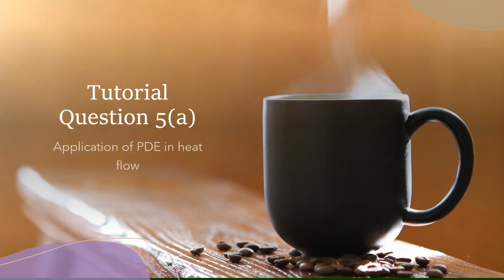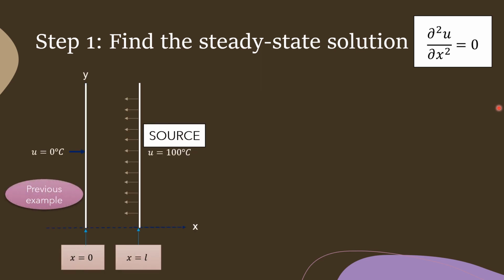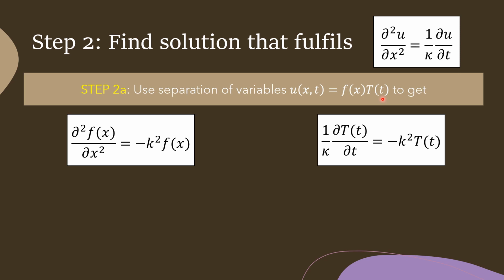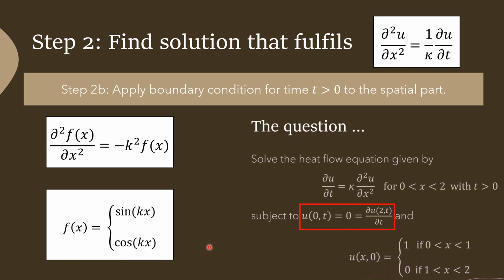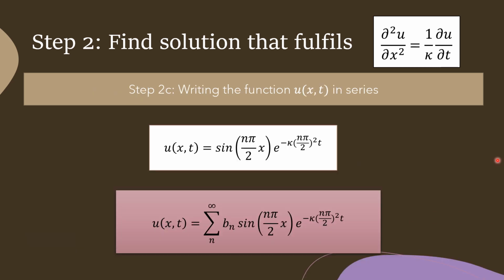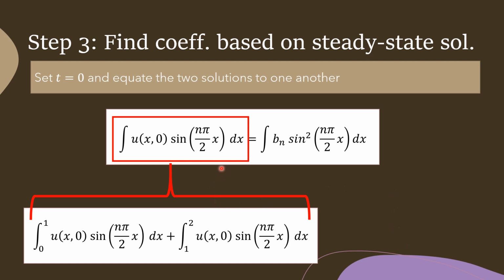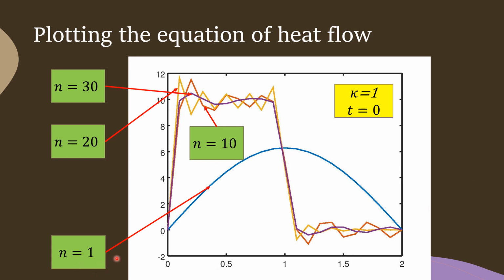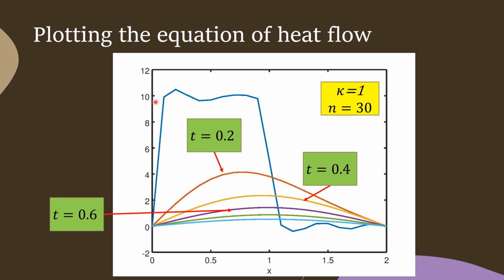Tutorial 5a - Heat flow equation